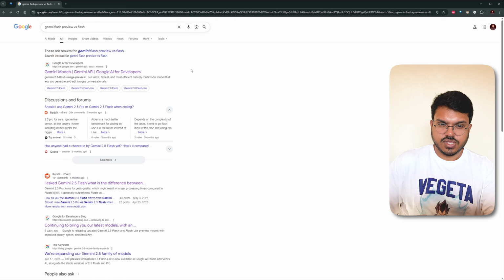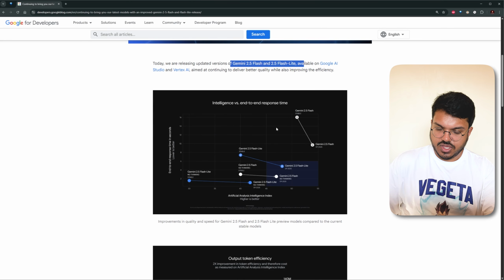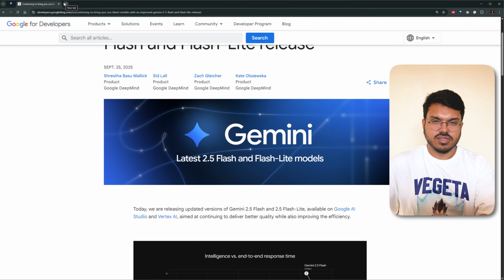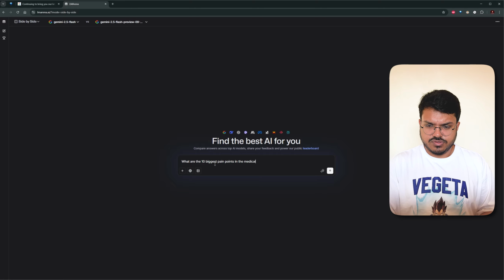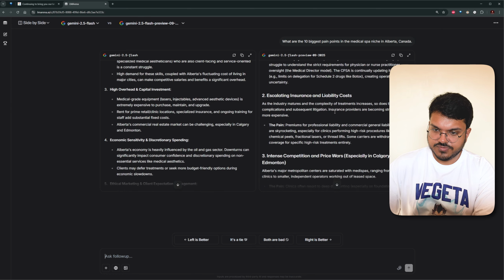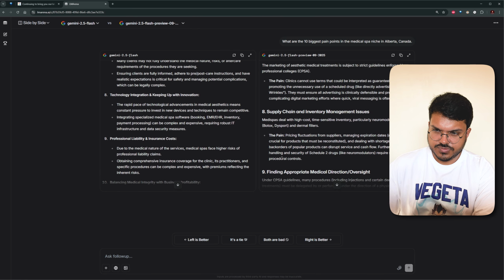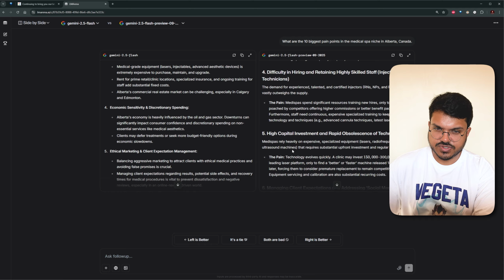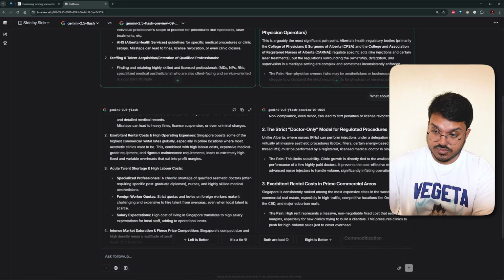How to Test New LLM as They Come Out!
Choosing the right Large Language Model (LLM) for your automation workflows can be a game-changer. But with so many options out there, how do you know which one is truly the best for your specific needs? In this video, we dive into LMarena, a community-driven platform that lets you test and compare top AI models head-to-head